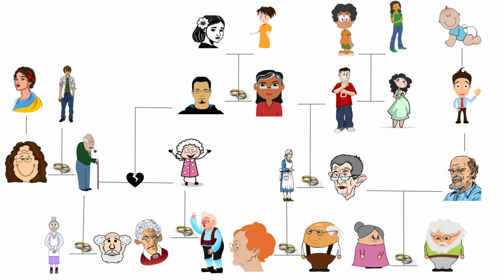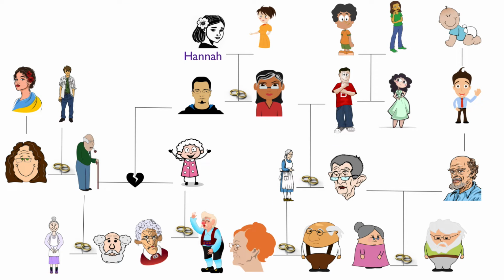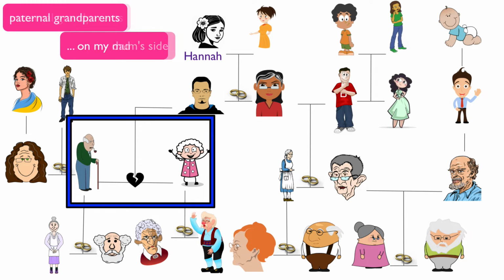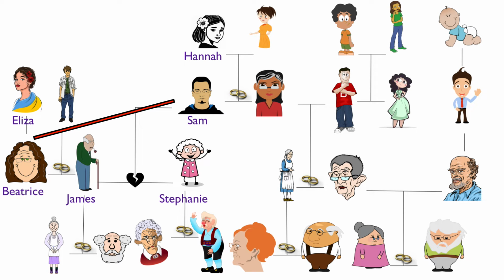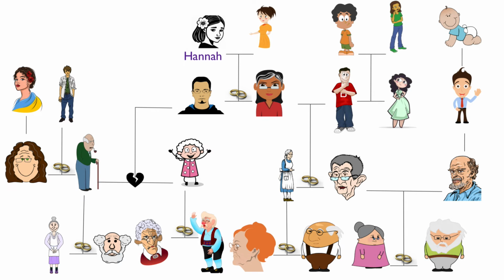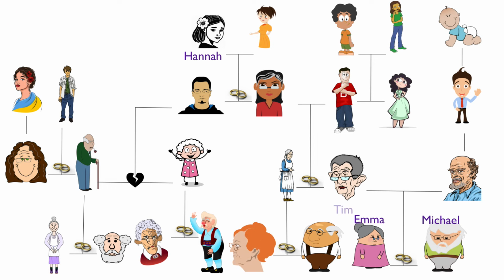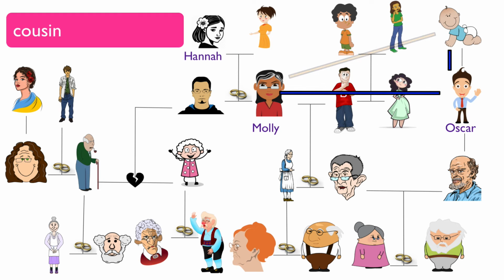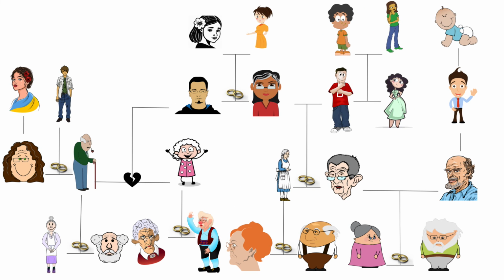Extended Family Vocabulary (B1.2 Intermediate Plus)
English Level: Intermediate Plus (B1.2+)

Talking about the extended family can be tricky! Use our sample family tree to help you learn some key vocabulary for this topic in English.